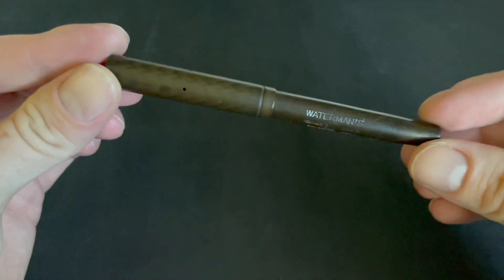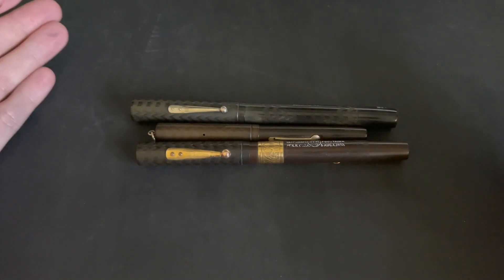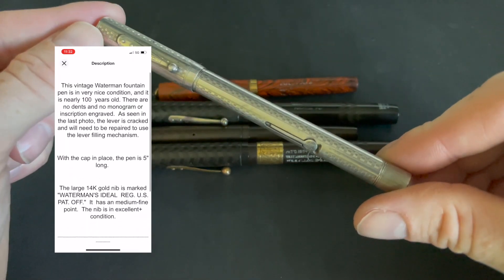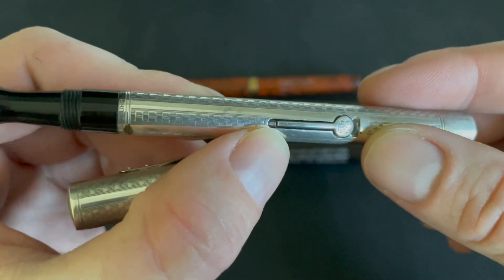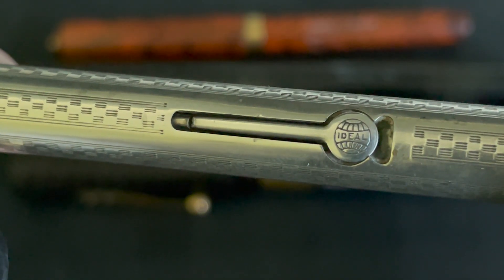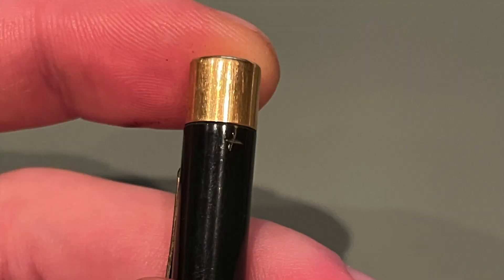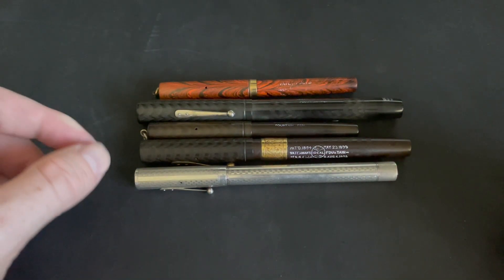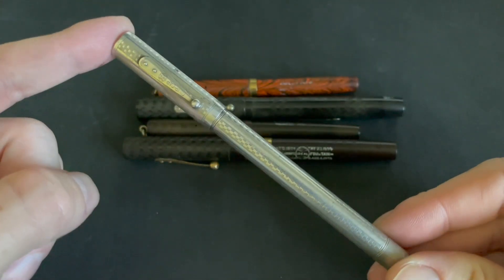Waterman's Ideal EPISODE 4 - The eBay Gamble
You win sometimes and you lose sometimes... Hopefully you won't make the same mistakes I did and READ THE WHOLE DESCRIPTION! But sometimes, sellers will do some shady stuff! That's when it's handy to take advantage of eBay's money back guarantee!

I have had some incredible luck over the last month picking up a lot of these pens so it's not surprising to have a couple of hiccups here and there! I had a tough time making this video only because in my head I was going to talk the "do's and don'ts" of eBay but in the end, I am NO PRO. I just decided to share some of my recent blunders!

At 1:05 I say "All of my servicing needs are done by..." and it was supposed to say Greg of the Antique Digger but I guess I accidentally deleted that text! Anyway, he's my go to guy!